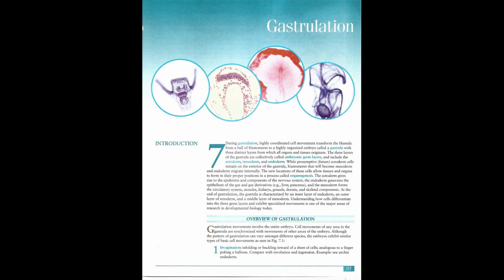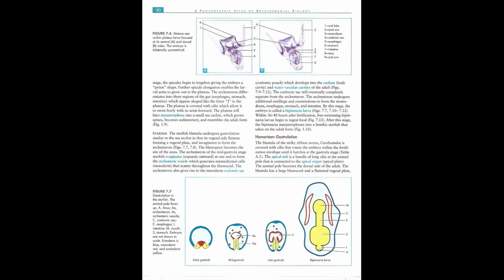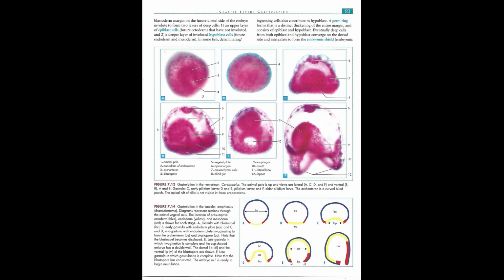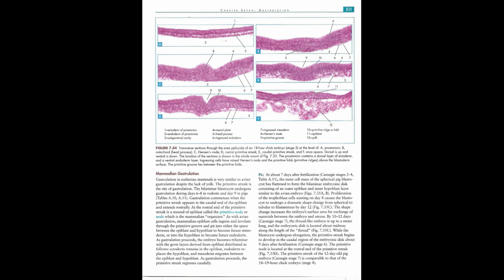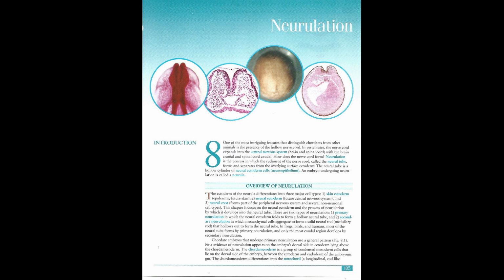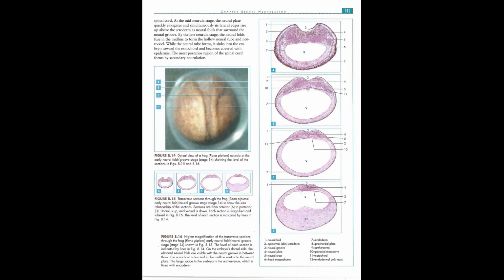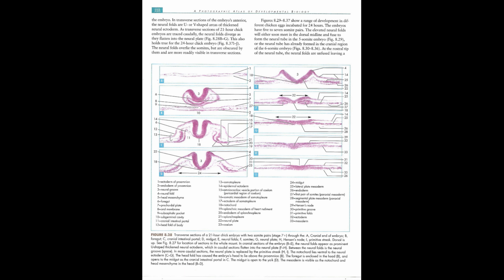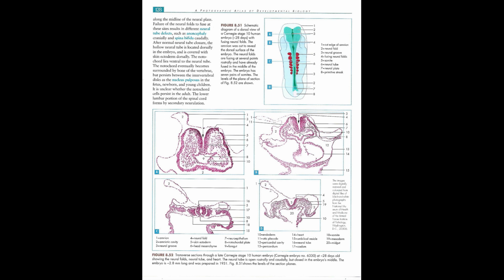Audiobook - "A PHOTOGRAPHIC ATLAS OF DEVELOPMENTAL BIOLOGY" (PART 3)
Developmental Embryology: Biology Atlas.

ABOUT THE BOOK:
   +Name of the book:
      "A PHOTOGRAPHIC ATLAS OF DEVELOPMENTAL BIOLOGY"
   +Author:
      Shirley J. Wright  (University of Dayton)

CHAPTER 1 - Introduction (p. 1)
CHAPTER 2 - Microscopy (p. 9)
CHAPTER 3 - Spermatogenesis (p. 17)
CHAPTER 4 - Oogenesis (p. 39)
CHAPTER 5 - Fertilization (p. 53)
CHAPTER 6 - Cleavage (p. 67)
CHAPTER 7 - Gastrulation (p. 87)
CHAPTER 8 - Neurulation (p. 105)
CHAPTER 9 - Organogenesis (p. 129)
CHAPTER 10 - Amphibian Organogenesis (p. 143)
CHAPTER 11 - Avian Organogenesis (p. 171)
CHAPTER 12 - Porcine Organogenesis (p. 227)
CHAPTER 13 - Human Organogenesis (p. 271)